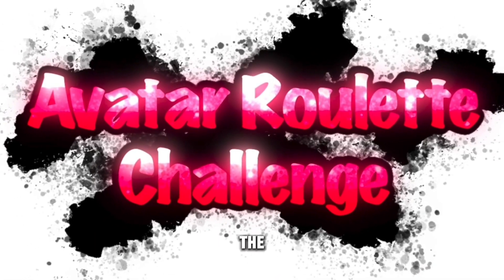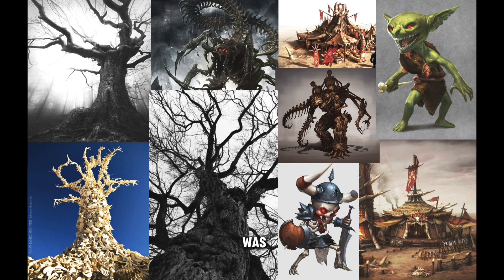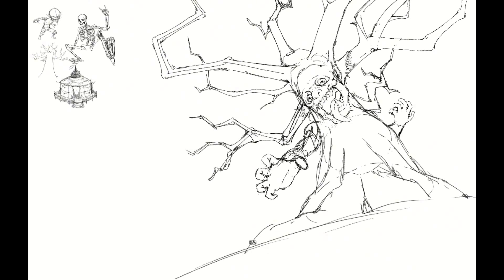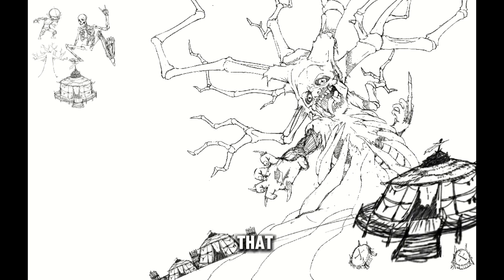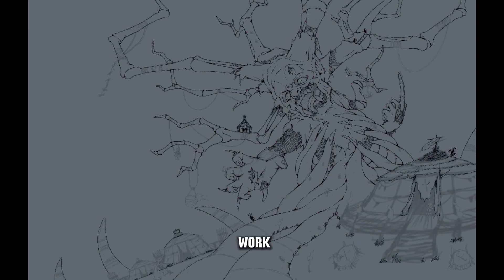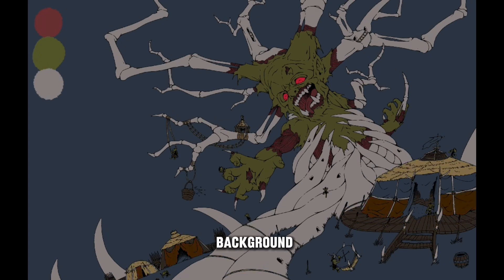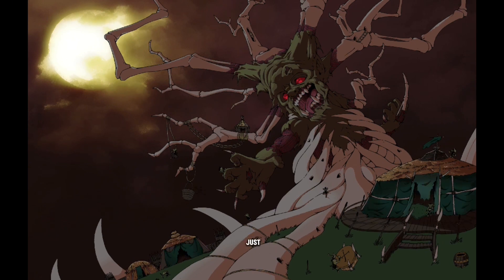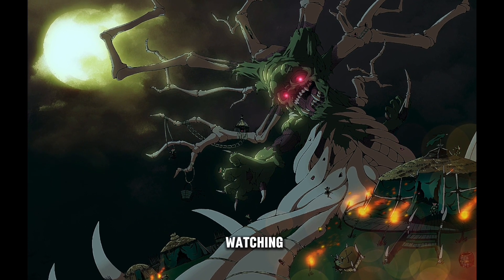AVATAR ROULETTE CHALLENGE #8 - Goblinman, Bonnie Dood (Timelapse Character Design)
My name is Elias and Gift of Wize is my Art Channel where we will be learning/teaching different art techniques.

Welcome to Gift of Wize, your hub for artistic exploration! I'm Elias, your guide to my diverse art techniques. Thanks for being part of the creative community!

ALL MY LINKS ⬇️
Rescue Lycan Manga 📕
Rescue Lycan | MANGA Plus Creators by SHUEISHA